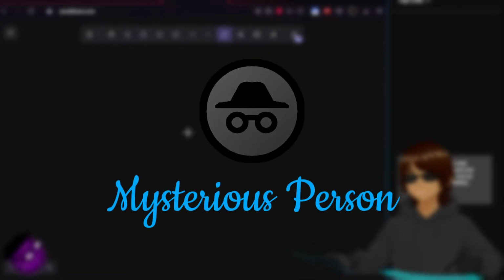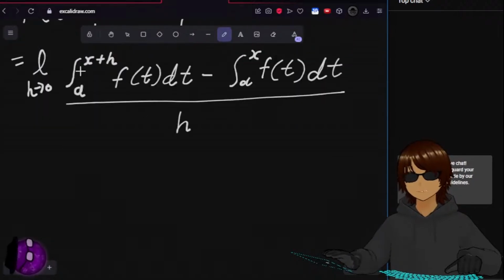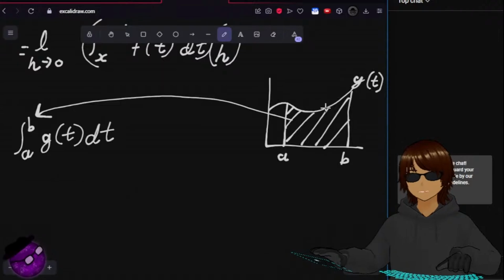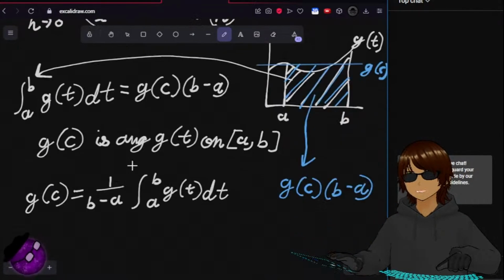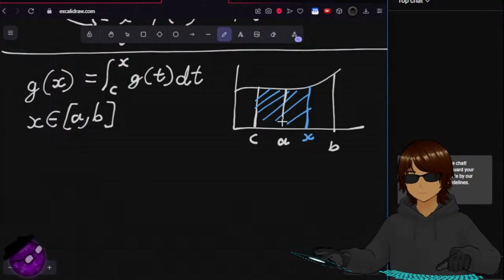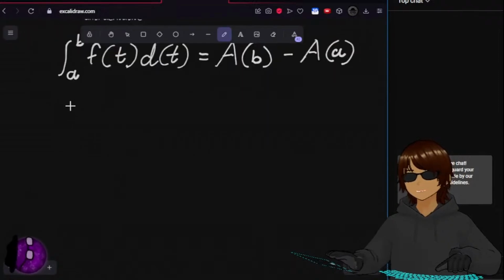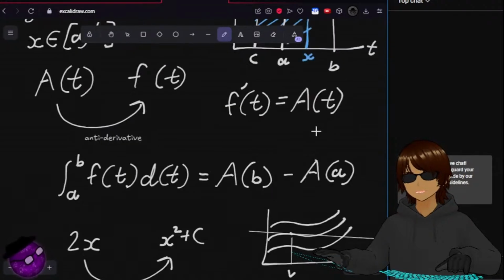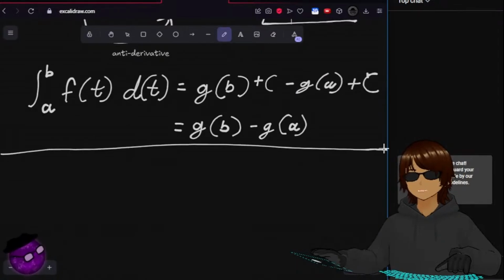The Fundamental Theorem of Calculus (stream clip)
Timestamps:
0:00 part 1
10:16 part 2